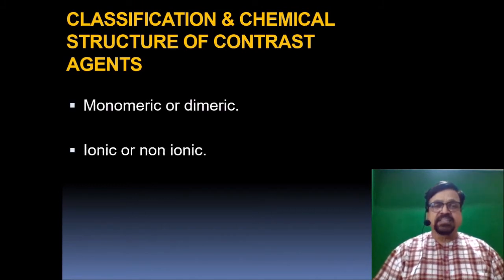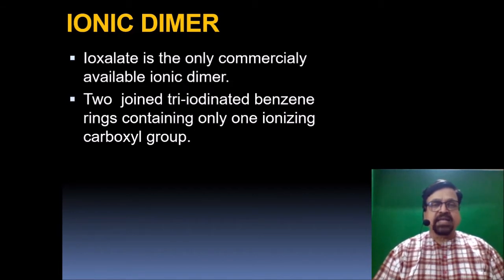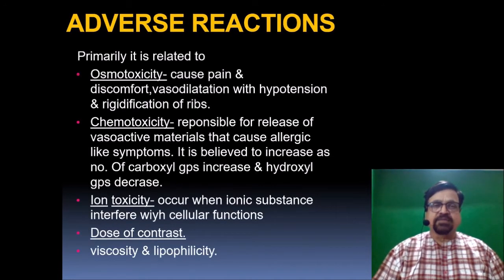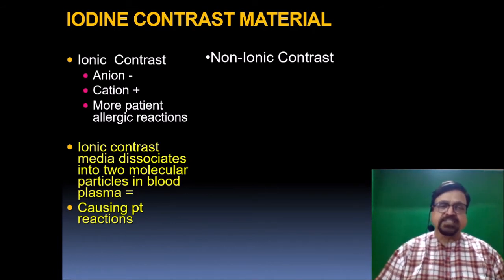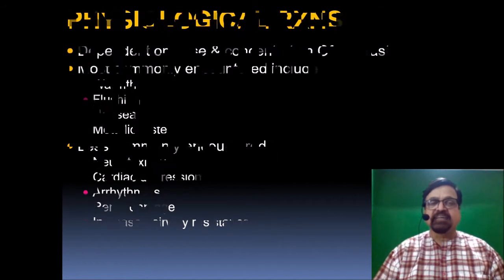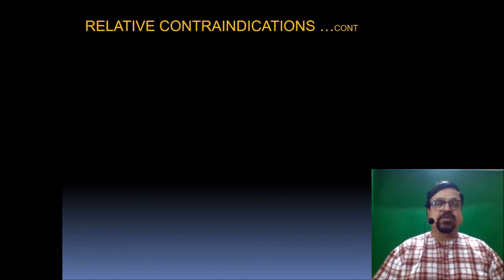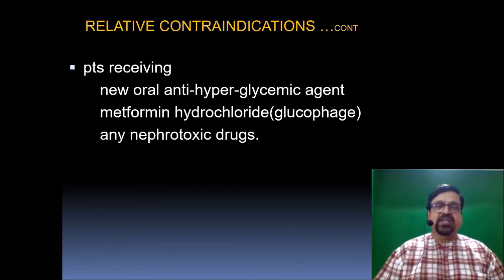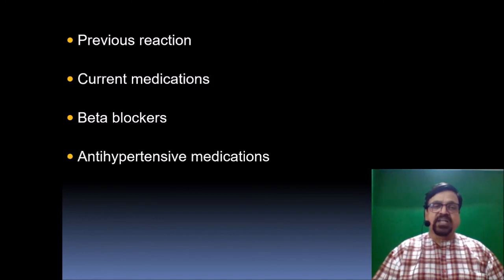TOPIC - CONTRAST TYPES & REACTIONS PART 1 ., LEARN RADIOLOGY WITH DR. ANIL JOSHI SERIES.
Radiology Radiologiest DrAnilJoshi LearningRadiology Doctor Professor LearnOnlineLEARN RADIOLOGY WITH DR. ANIL JOSHI SERIES. THIS LECTURE IS ON CONTRAST TYPES , ITS REACTIONS WITH SUGGESTED TREATMENT. IN TWO PARTS - THIS IS PART ONE